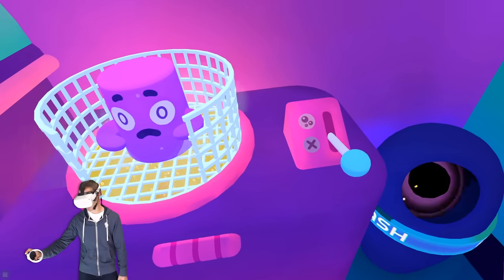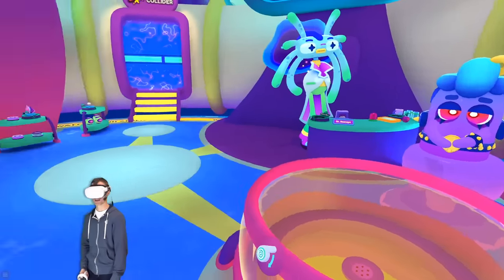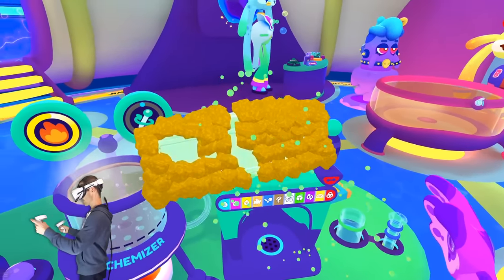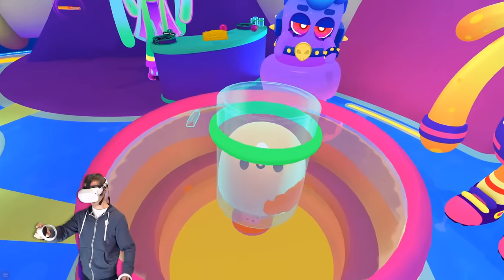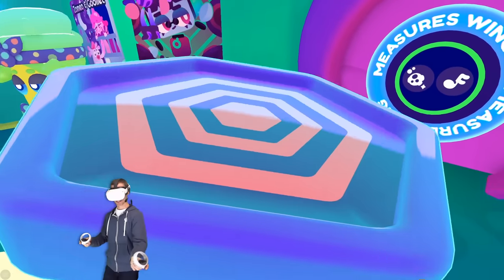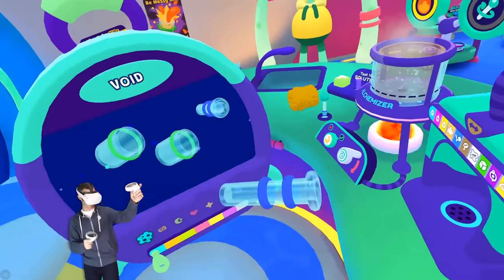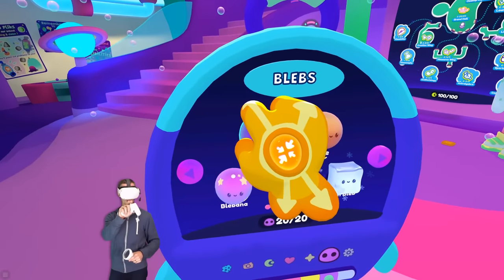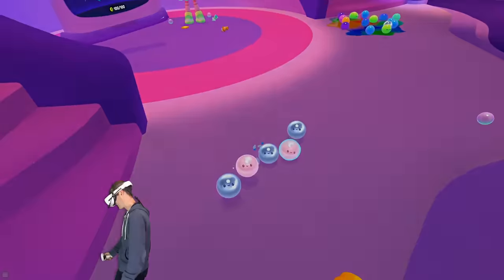New MODDED Cloning Power Makes Clone ALIENS! - Cosmonious High VR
We're testing more alien science like fire vs ice on Blebs and crazy alien food. This is a new game from the developers of Vacation Simulator. We're playing Cosmonious High VR on the Oculus Quest 2!